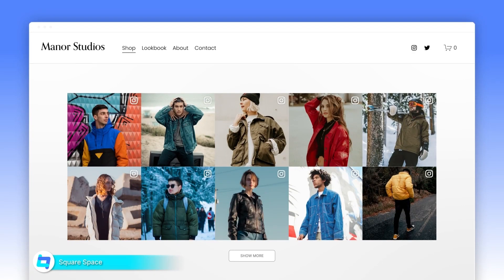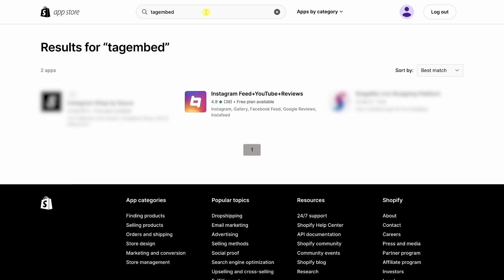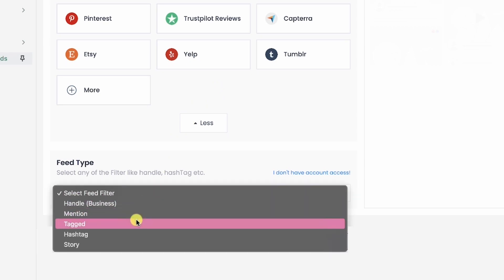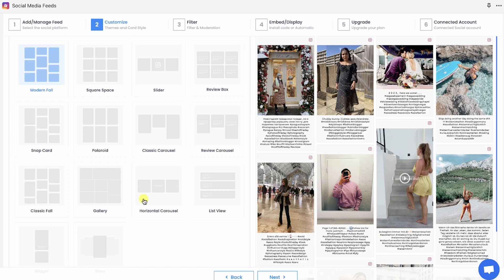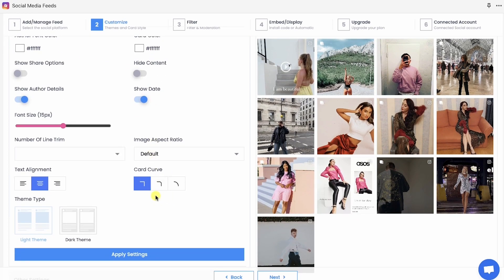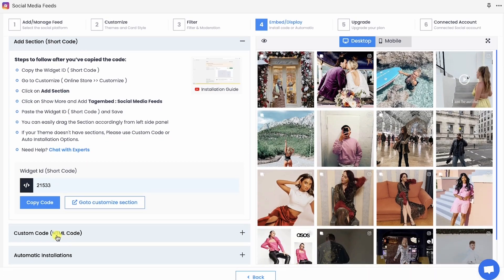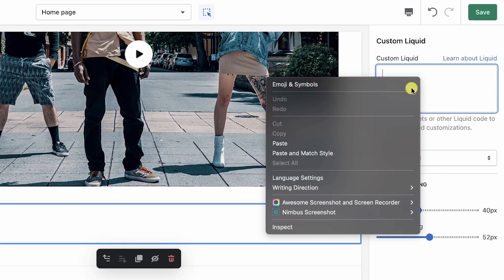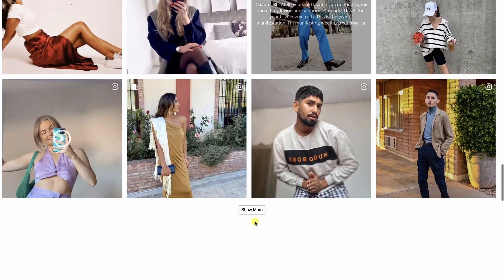How to Add Instagram Feed to Shopify for Free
Learn How to Add Instagram Feed to Shopify Store using Free Social Media Feed App by tagembed

Features of Instagram Feed Shopify App by tagembed:
1. Easy to Use
2. Fast & Responsive
3. 10+ Layouts and Themes
4. Add CTA Button
5. Auto Sync with Instagram
6. Powerful Customization
7. SEO Friendly
8. Custom Post
9. Custom CSS
10. Robust Filter & Moderation Panel

Steps to Add Instagram Feed to Shopify Store  :
1. Add App : Install Tagembed Shopify App to your store.
2. Connect : Authorize your Instagram Account
3. Customize : Choose Layouts and Filter Instagram Feed
4. Display : Simply copy and paste Instagram feed embed code or Add HTML code on your store.
5. Save Changes and have a wonderful Instagram Feed on your Shopify Store.